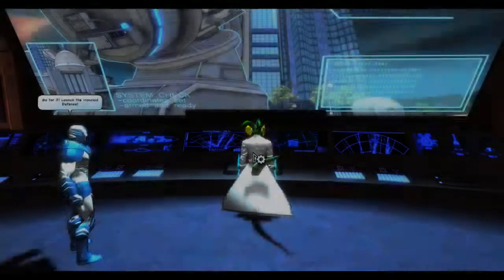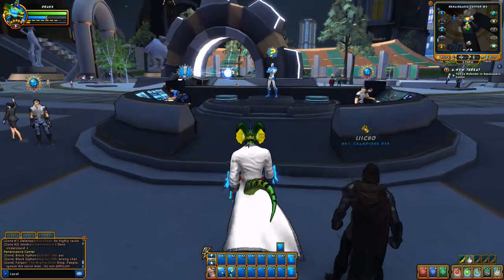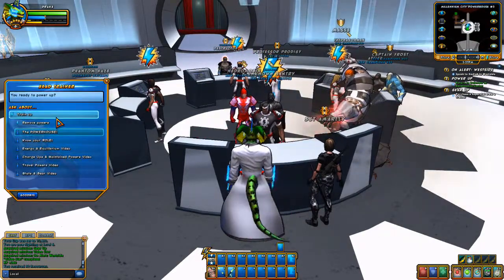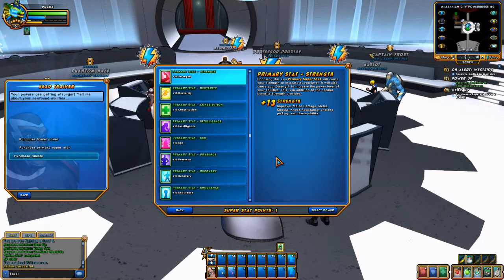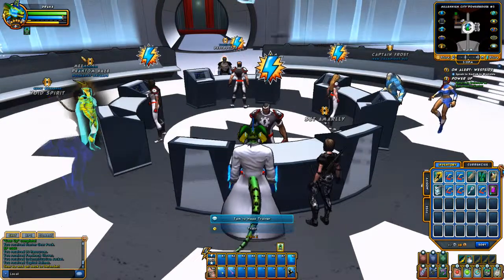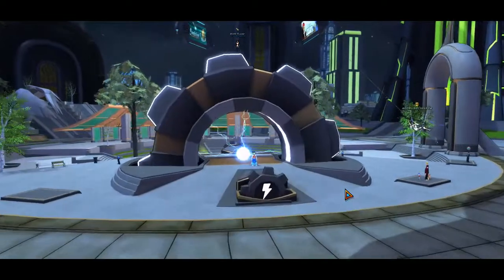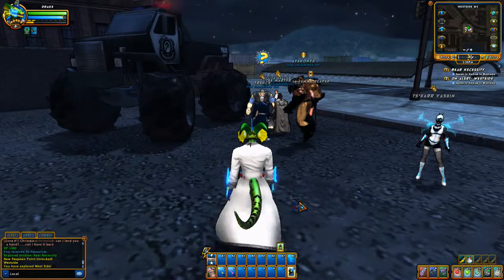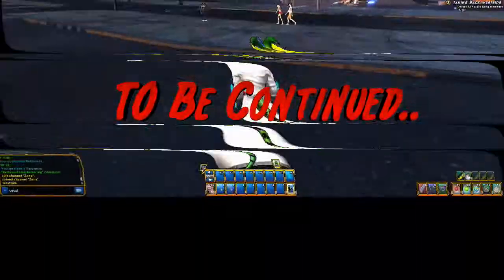Drake Plays Champions Online #3 - Problems with Purple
I dive into the world of Champions Online to fight evil and corruption.. and aliens, With the mother ship destroyed and me finally out of  the tutorial I get assigned to help Kodiak with some Purple gang problems that have popped up during the invasion and take the fight to them.